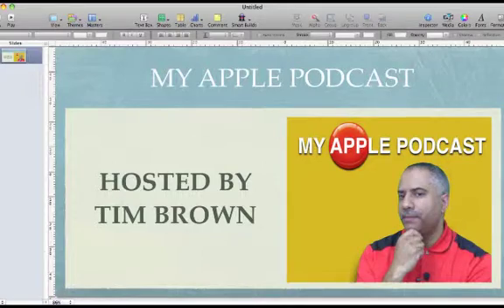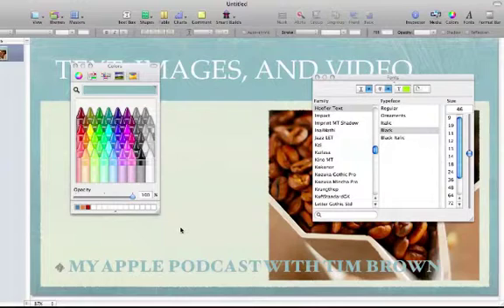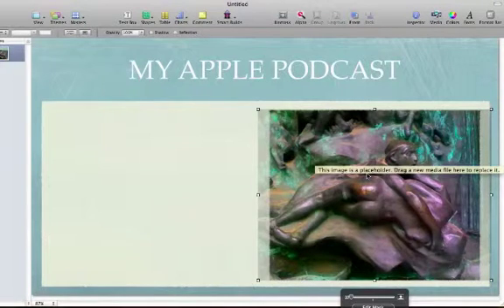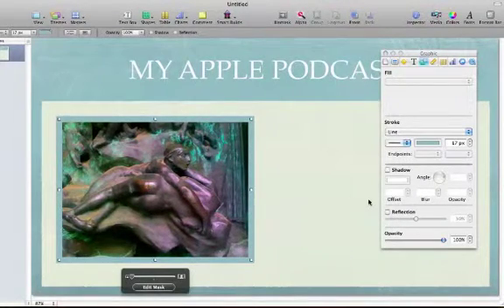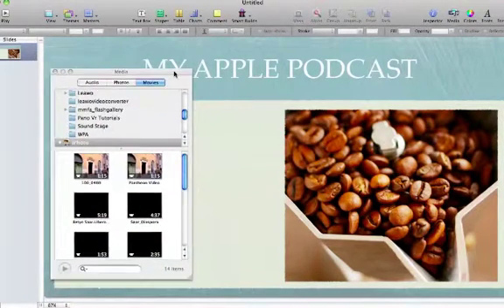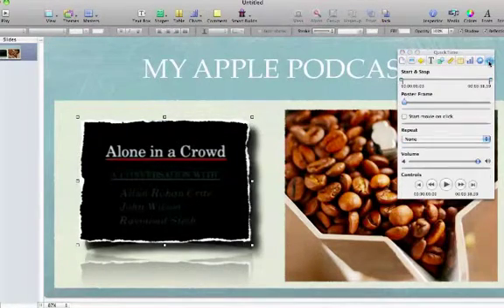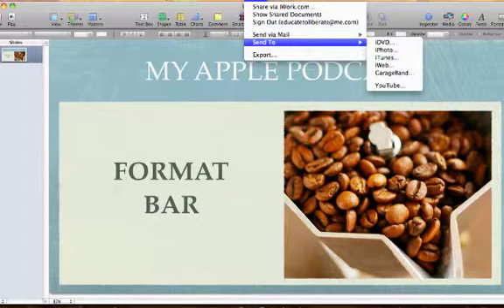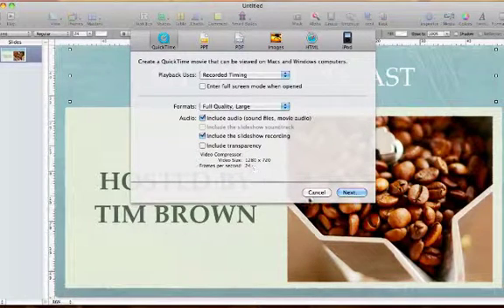Keynote - Part Two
This episode of My Apple Podcast is part two of the Keynote tutorials, which focuses on the use of text, images, and video in keynote presentations. The episode also covers export features and screen recordings.